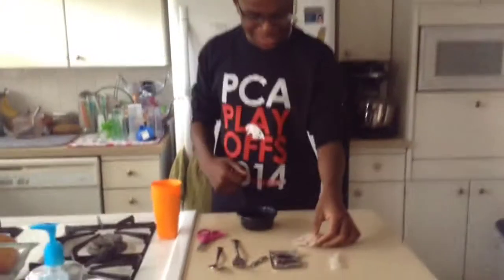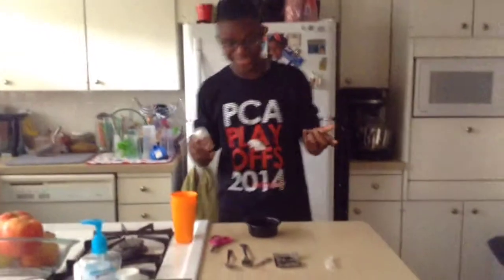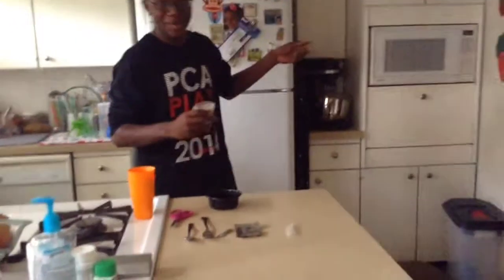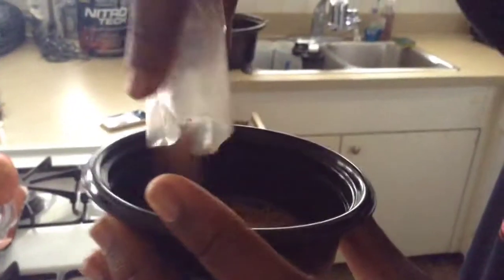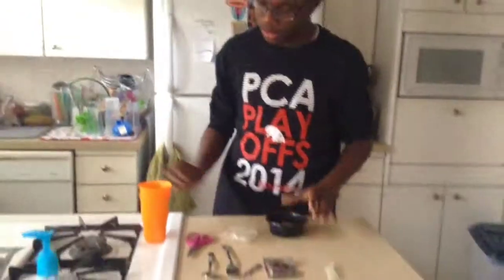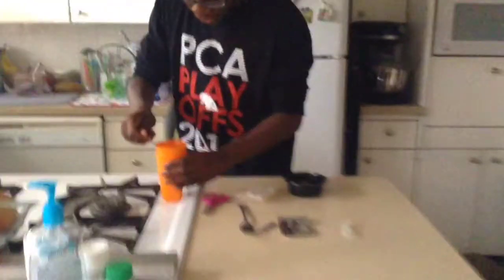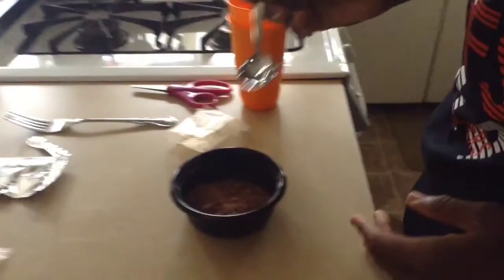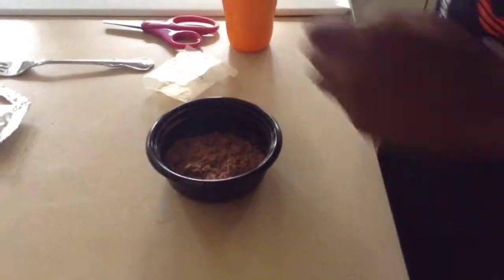Cooking with Trey: Mini Mircrowavable Cake Pt 1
Please watch and enjoy, like for more